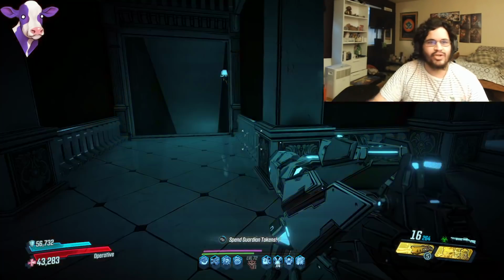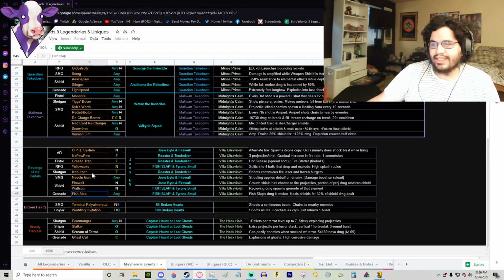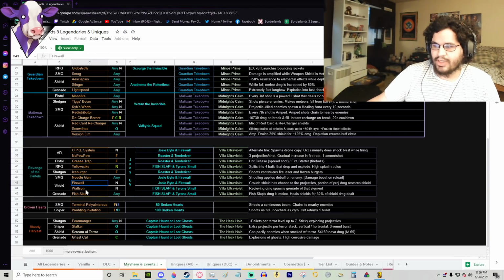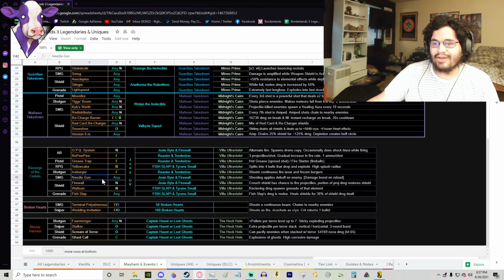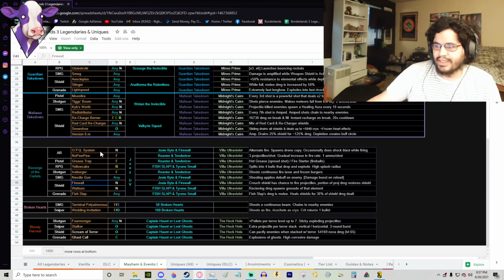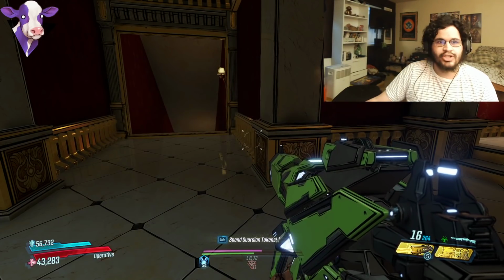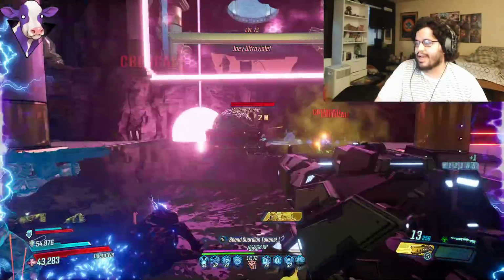BEST LVL 72 Cartels LOOT FARM! Borderlands 3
Here is the best way to farm the revenge of the cartels event in borderlands 3